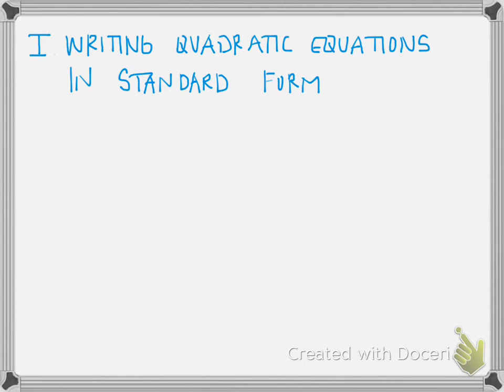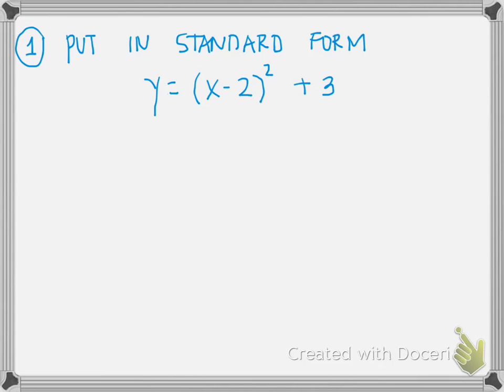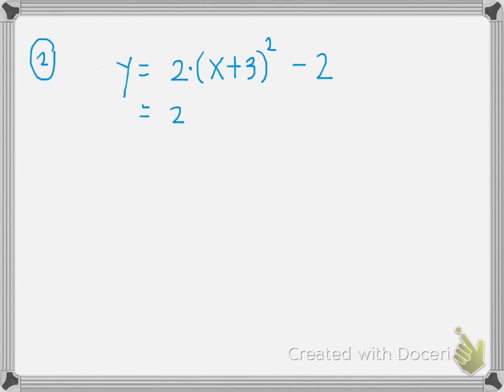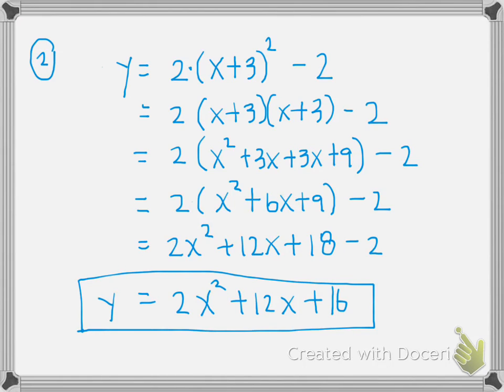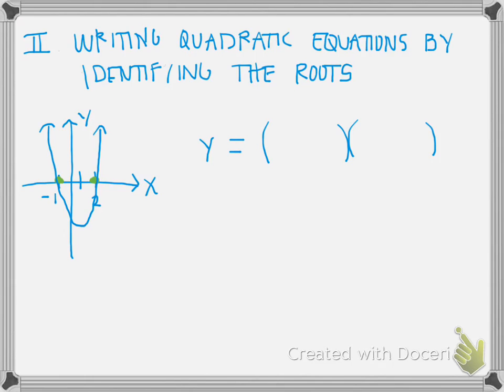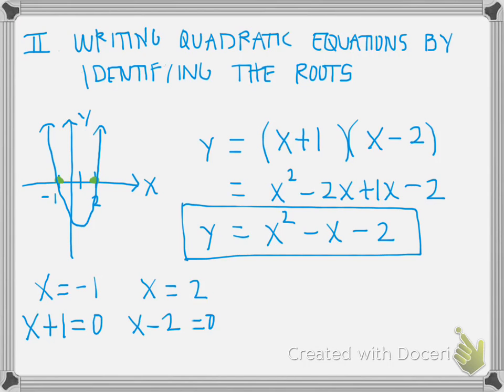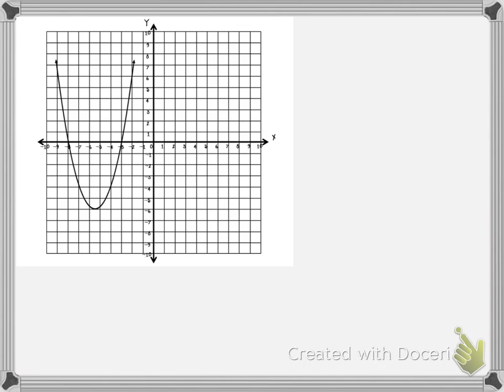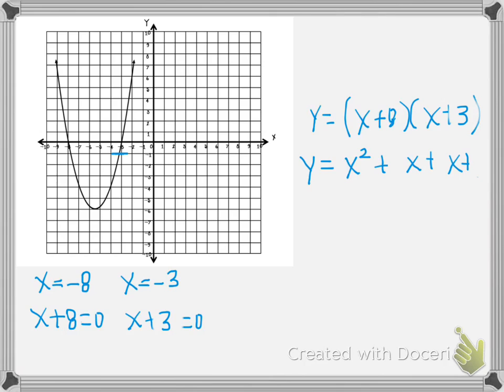Unit 8 Writing Quadratic Equations in Standard Form